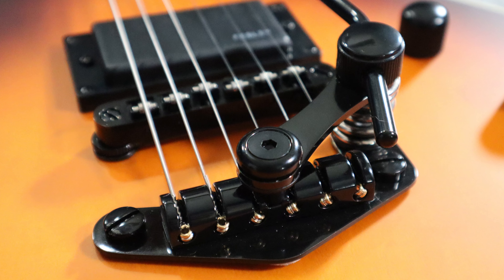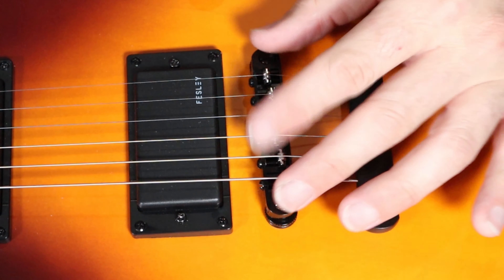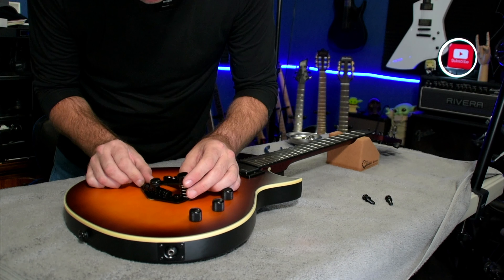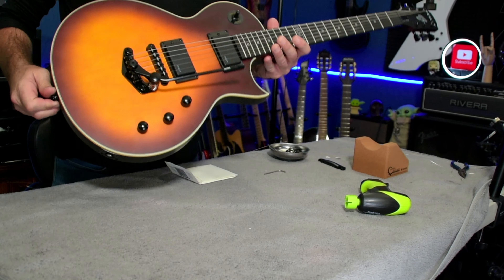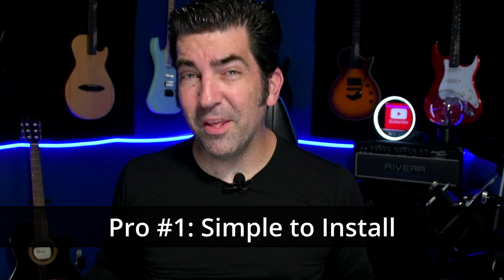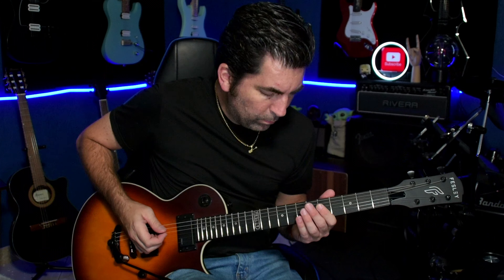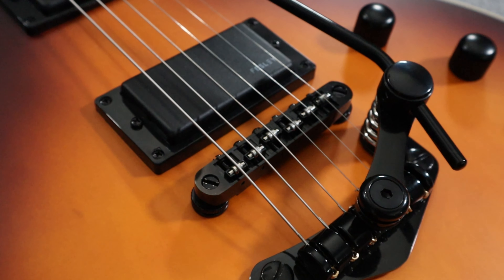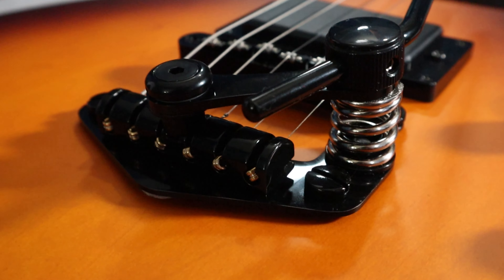GUYKER TM85 Tremolo - Full Install/Review/Demo - Duesenberg Style Trem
So this is a Duesenberg style tremolo system from @Guyker   available directly from their website linked above. I'd like to thank Guyker for reaching out and sending me one of these to install. Definitely a fun, out of the box, type of mod for a budget LP style guitar. Install was super easy and while it's not without its faults, it's a lot of fun to jam on. If you have any questions, by all means, leave them in the comments and I'll try to answer them.

Social